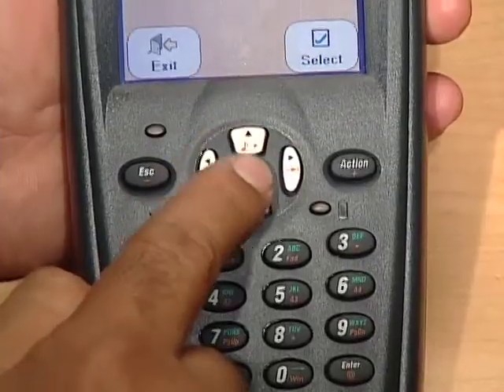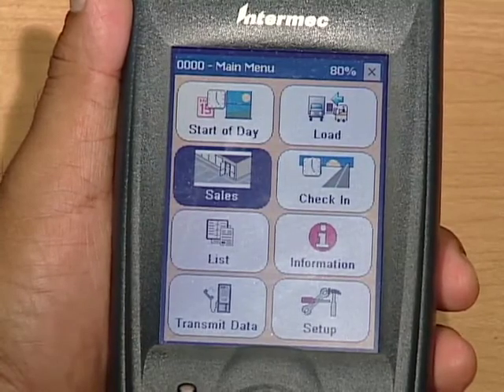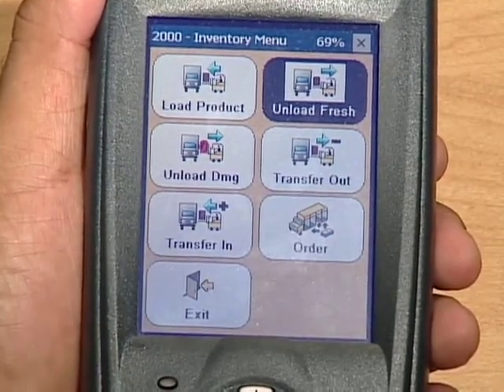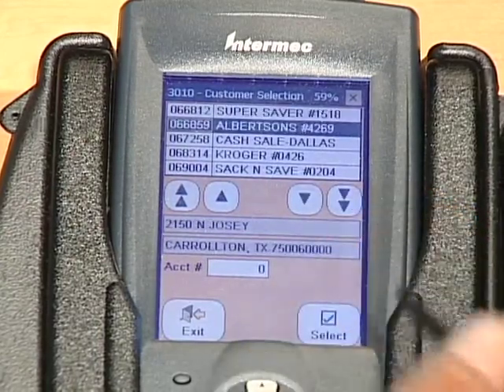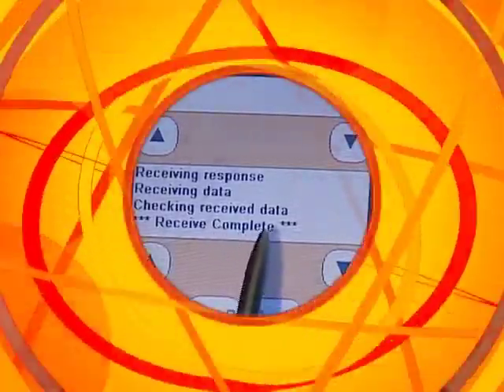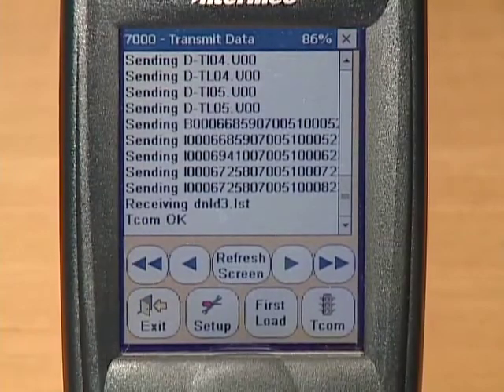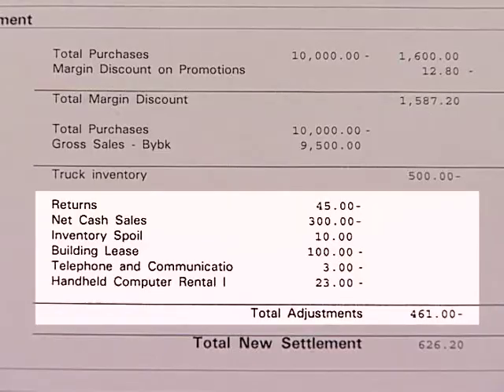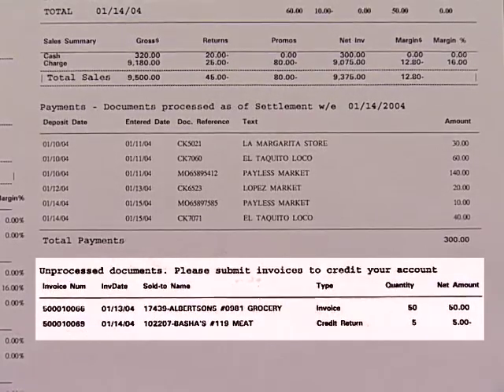Mission 1 of 2